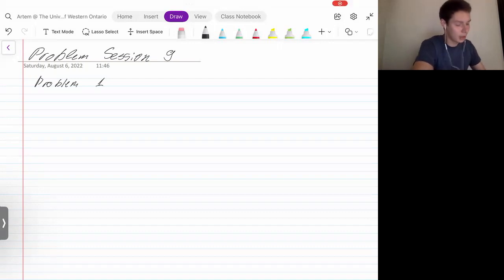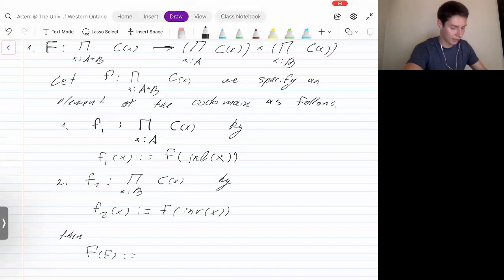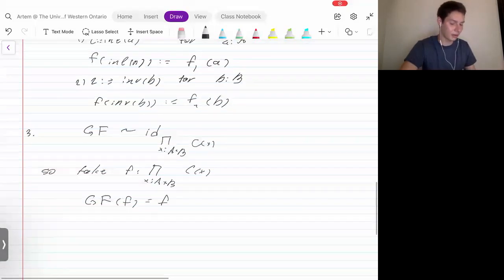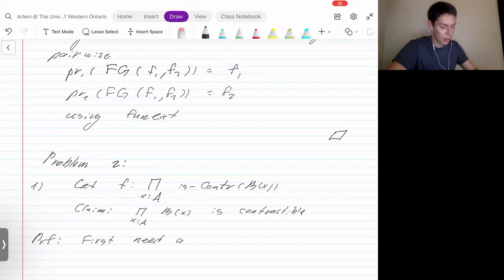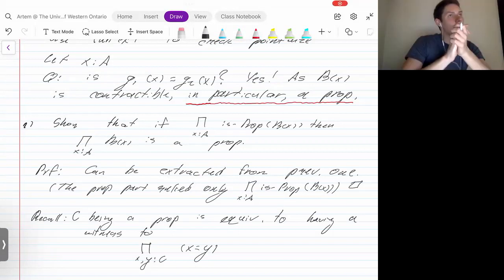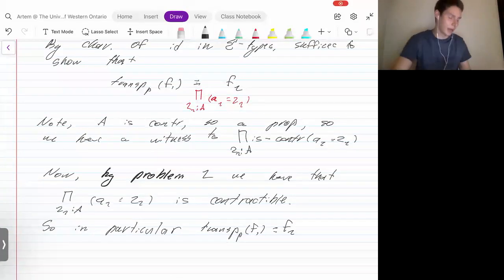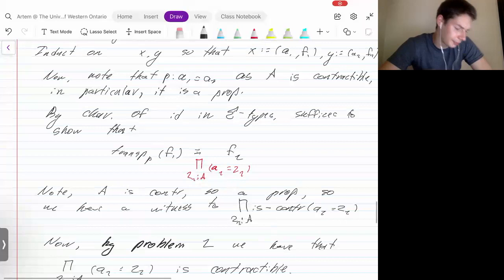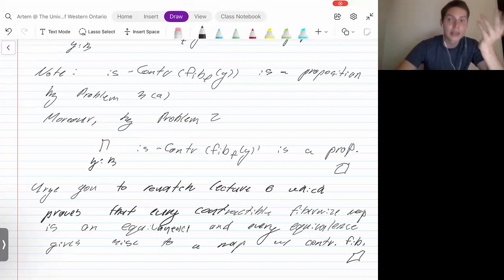HoTT Problem Session 9: Function Extensionality (Artem) -- HoTTEST Summer School 2022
HoTT Problem Session 9: Function Extensionality
Artem Gureev